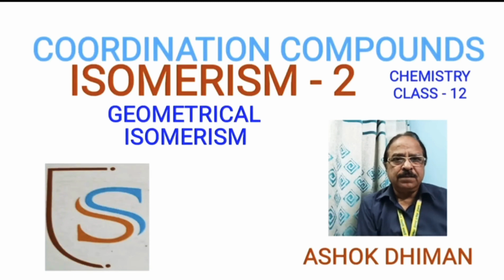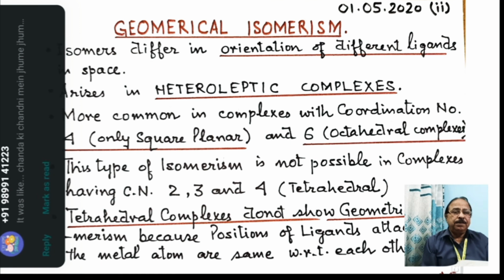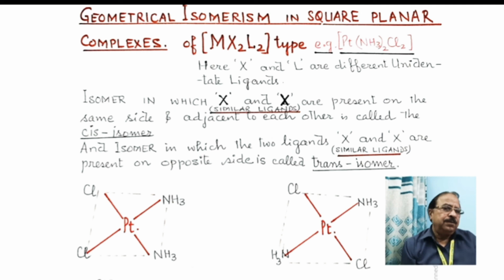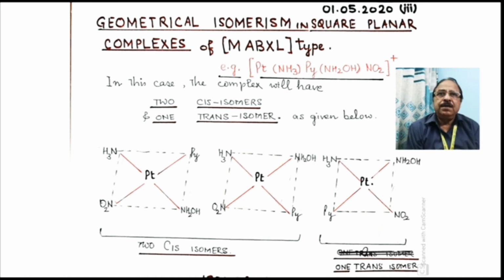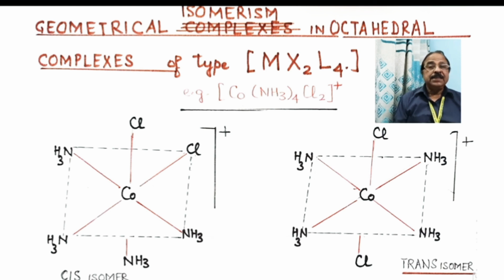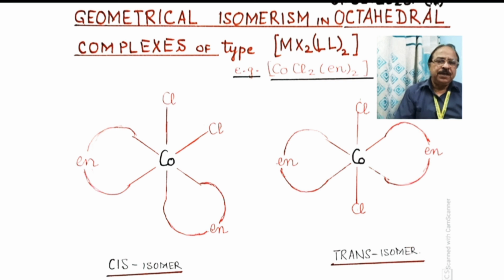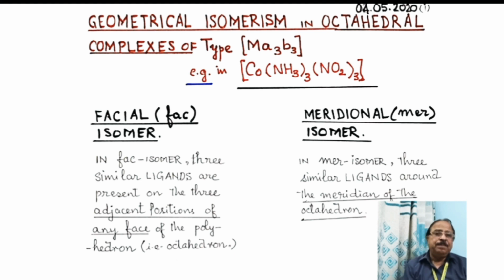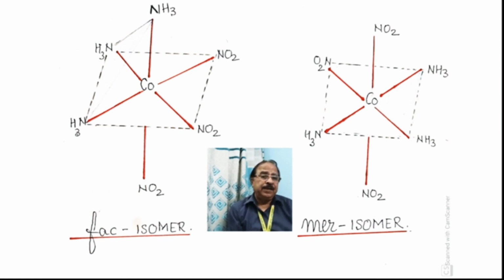12th - CHEMISTRY - 04.05.2020 Coordination Compounds (Part - 5 ) Geometrical Isomerism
12th - CHEMISTRY - 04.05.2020  Coordination Compounds ( Part - 5) Geometrical Isomerism